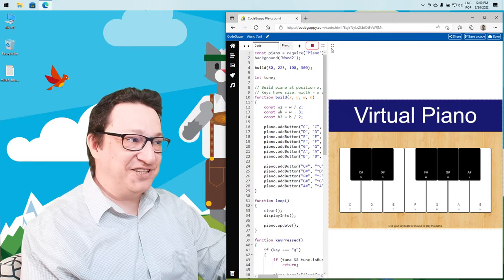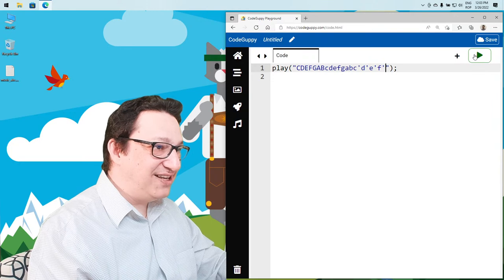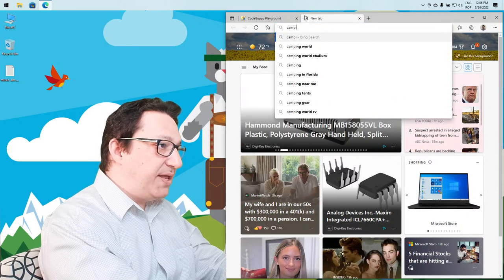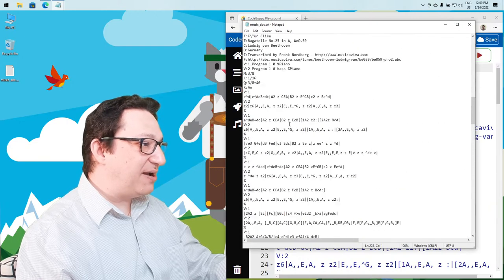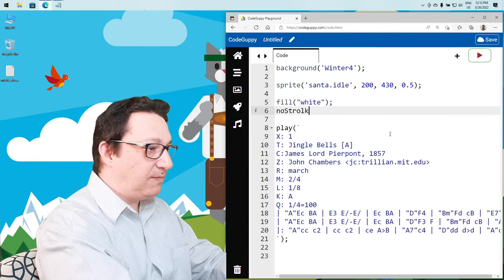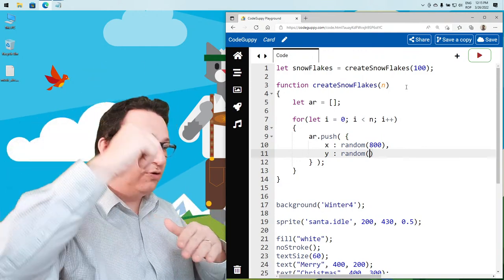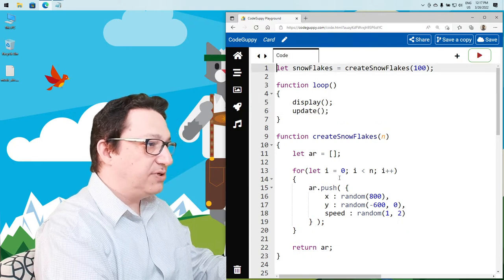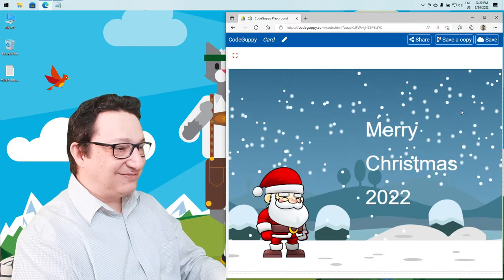JavaScript tutorial 18/24: Music in abc notation | Coding course for beginners